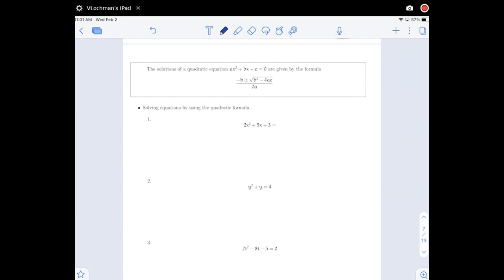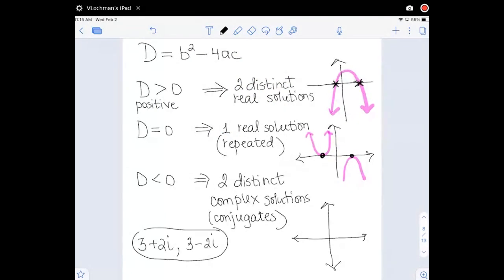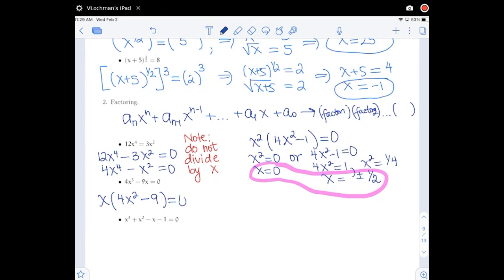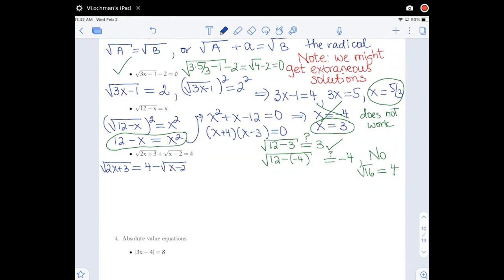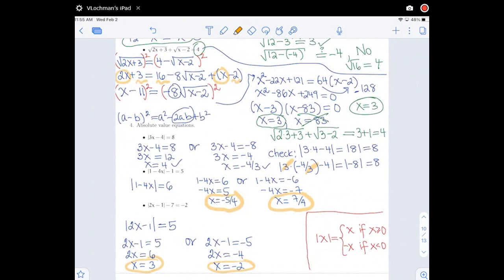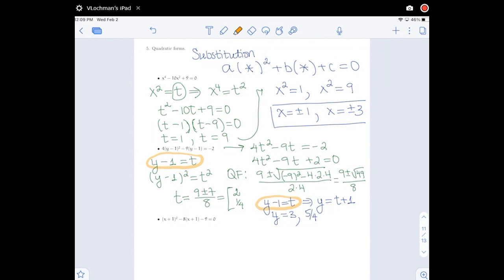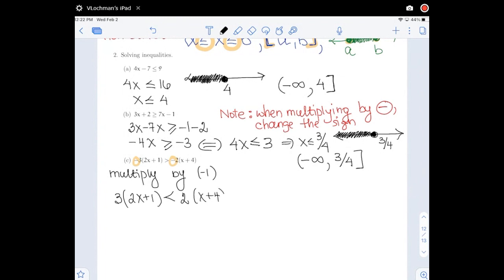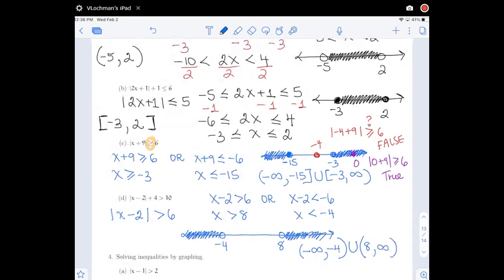Lecture 4: February 2